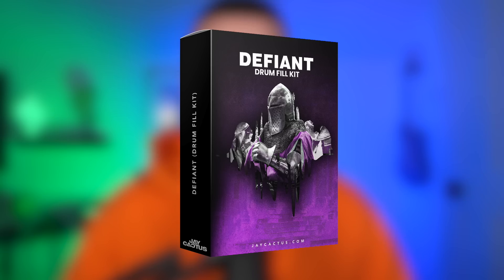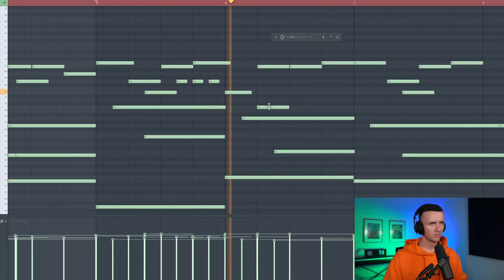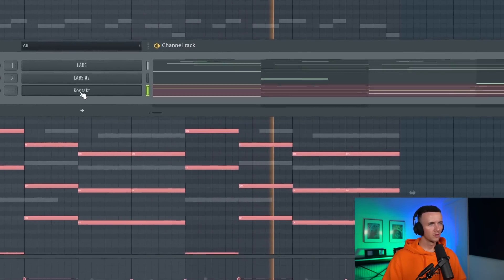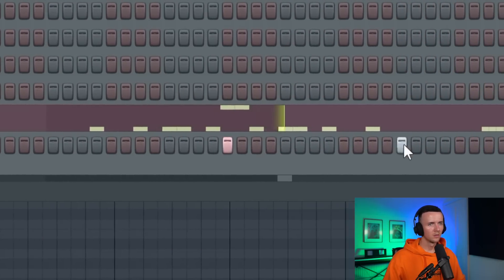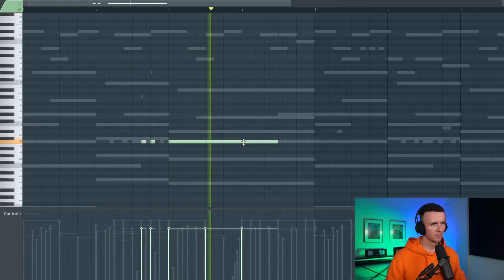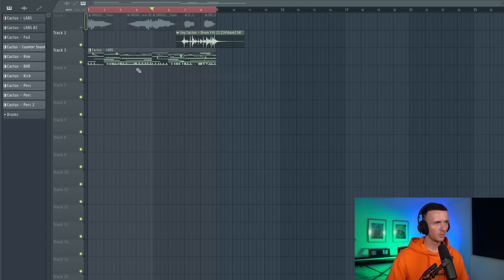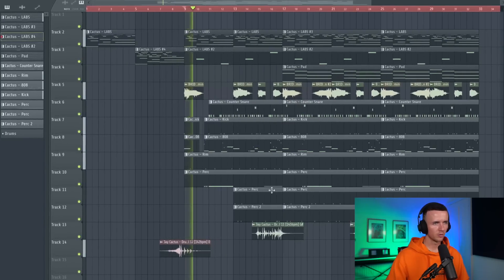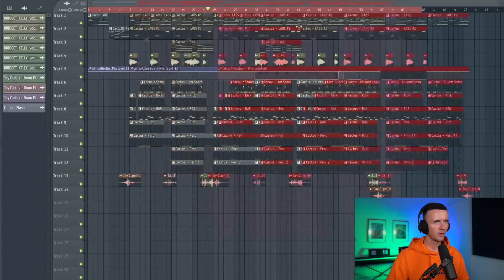Make Any Drill Beat Better Using These!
🎁 Get The Defiant Drum Fill Kit Here!

In this video I show you how to spice up your drill beats using drum fills!

00:00 Intro
00:24 Making A Guitar Melody
03:00 Counter Melodies
03:40 Vocals
04:45 Drums
05:48 808 & Kick
07:00 Percs
07:34 Drum Fills & Arrangement
12:03 Final Outcome